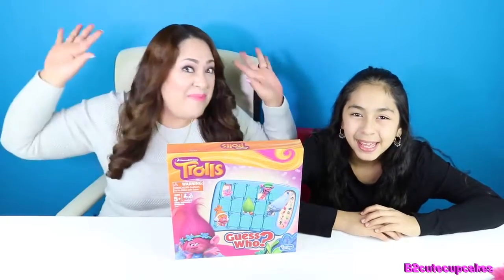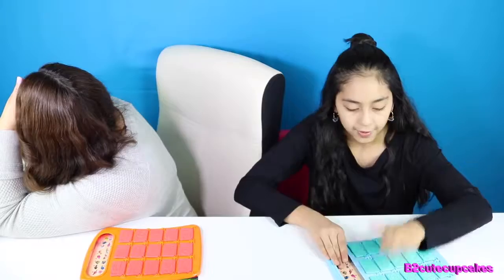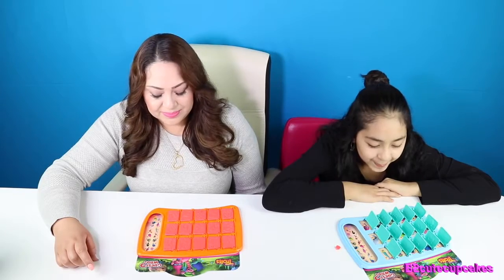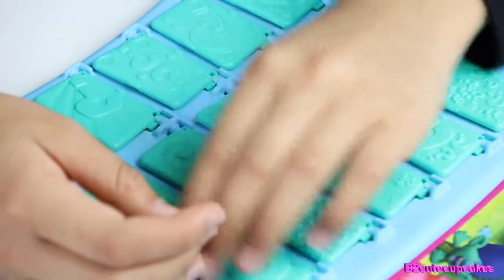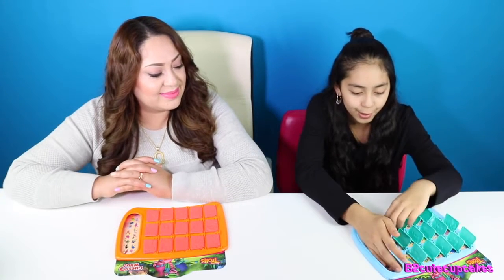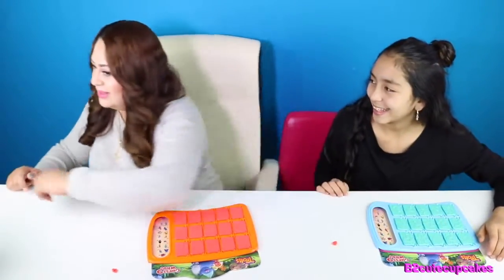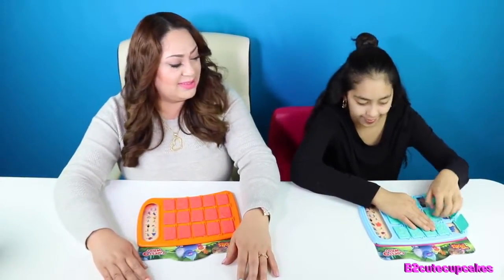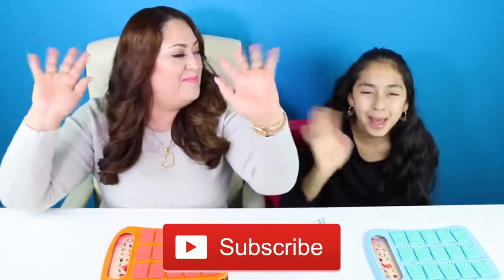TROLLS Guess Who Game!!B2cutecupcakes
Today we play Trolls guess who game, don't even star with you play it wrong and thats not how you play this game ok we play our own way and we had fun :)